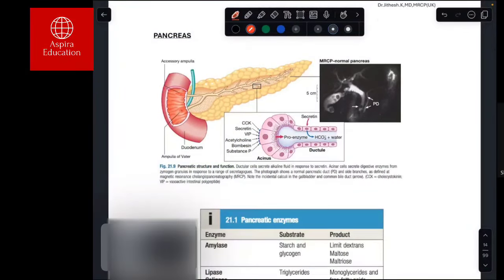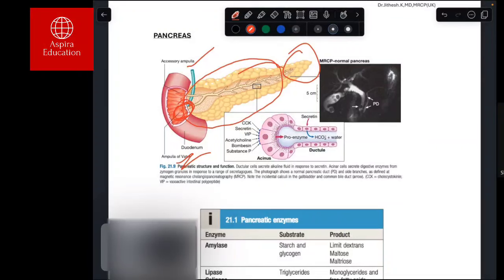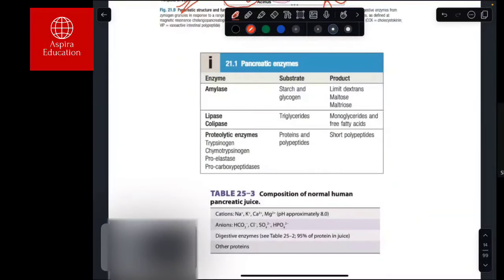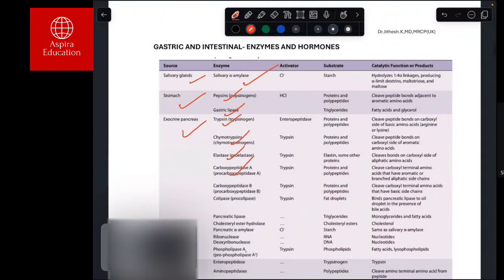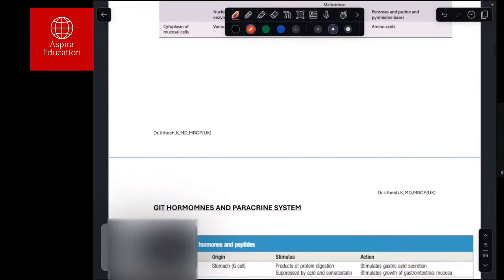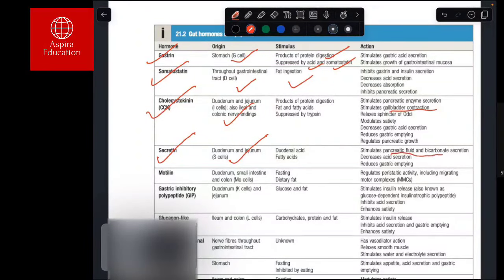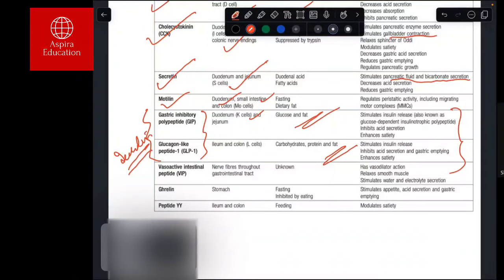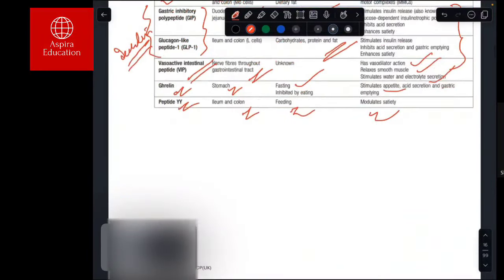Gastroenterology Lecture || Dr Jithesh || MRCP part 1 || Aspira Education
mrcp uk
 mrcp preparation in india
mrcp part 1
mrcp 2024
mrcp online lecture
mrcp gastroenterology class
mrco video lecture
how to pass mrcp
aspira Education